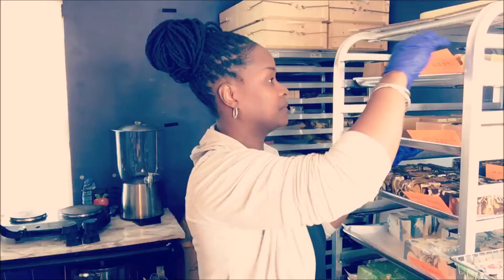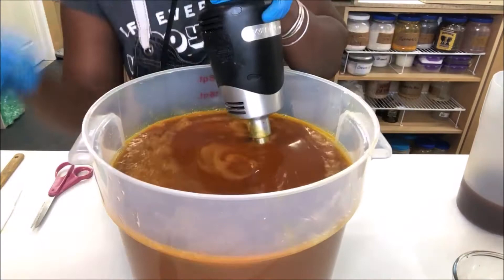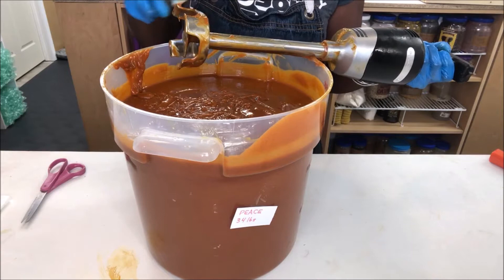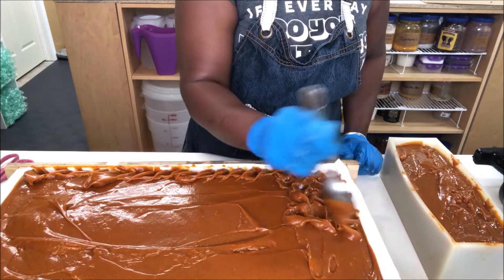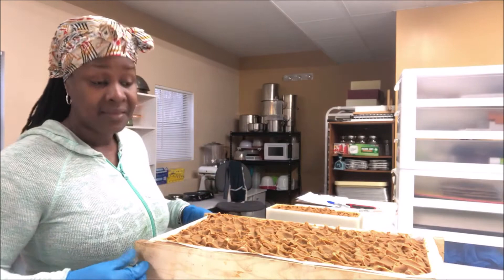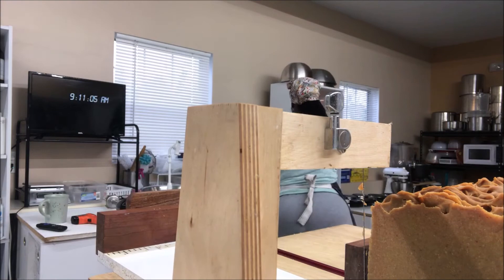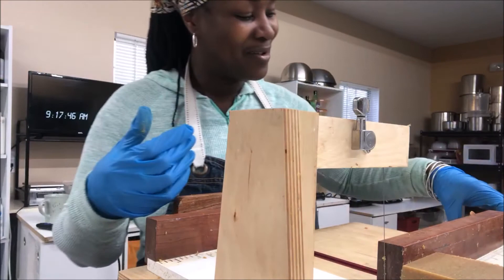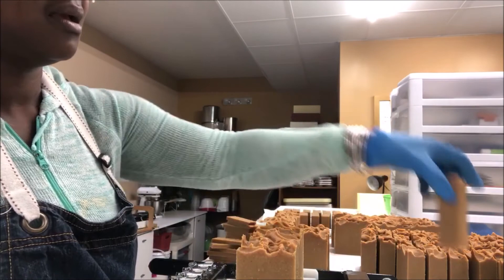Making our Famous Turmeric Soap + Valuable Advice | HoneyMilk Co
Hey Honees!
In this video, I'm making our famous "I HAVE PEACE" Soap. It's an amazing blend of organic carrot, turmeric, papaya leaf, and honey. It's jam-packed with beta carotene and kojic acid for acne-fighting and so much more.

I'd love to have you as a part of the HoneyMilk family!